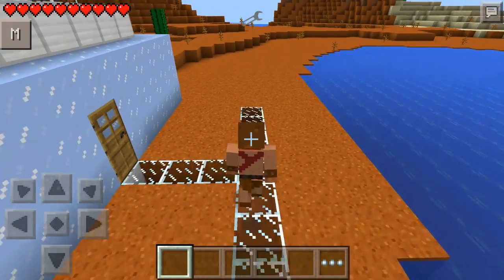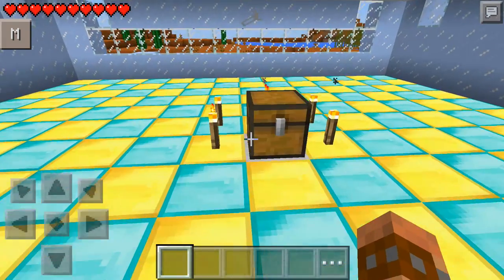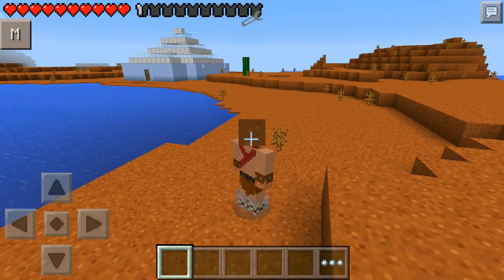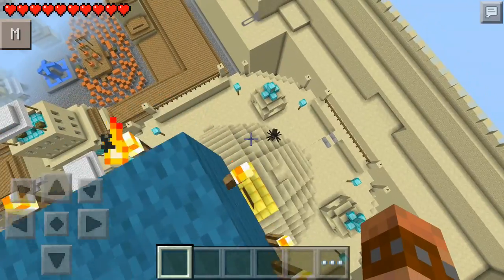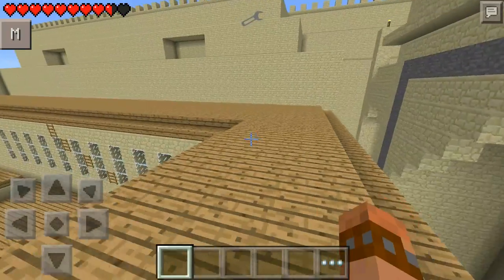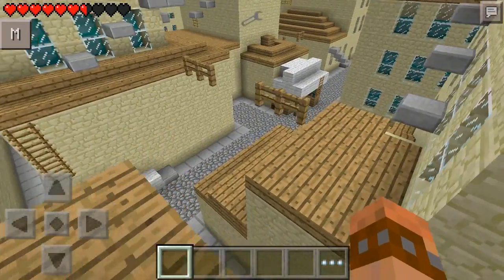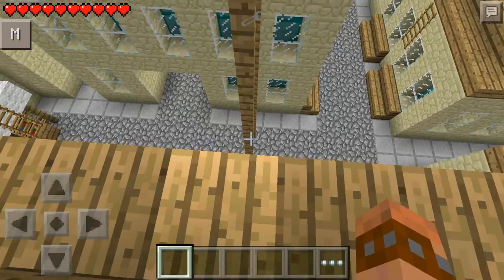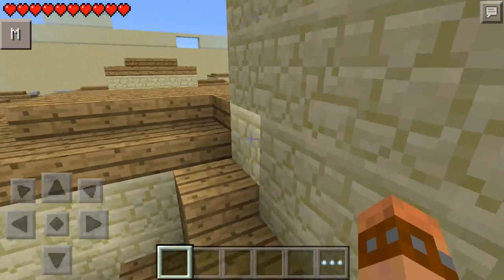Minecraft Mods | HOW TO SPRINT / CROUCH IN PE MOD! | Minecraft Mod Review & Parkour! (0.10.4)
Minecraft Mods! Today we look at the "Sprint & Crouch" Mod For Minecraft Pocket Edition! - New Mod Showcase!

Want To Send Me Stuff!? Here Is My Address:
MasterOv
Unit 2 Calcote Farm
Coate, Devizes
SN103LP

Minecraft is a sandbox independent video game originally created by Swedish programmer Markus "Notch" Persson and later developed and published by the Swedish company Mojang since 2009. Wikipedia
Initial release date: May 17, 2009
Developers: 4J Studios, Mojang
Designers: Jens Bergensten, Markus Persson
Awards: VGX Award for Best Independent Game, BAFTA Games Special Award
Platforms: Android, PlayStation 3, PlayStation Vita, PlayStation 4, more
Publishers: Sony Computer Entertainment, Microsoft Studios, Mojang